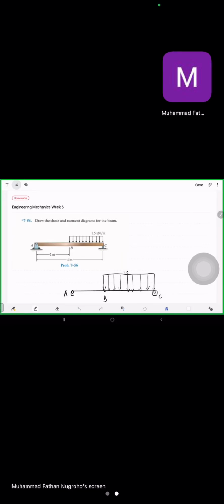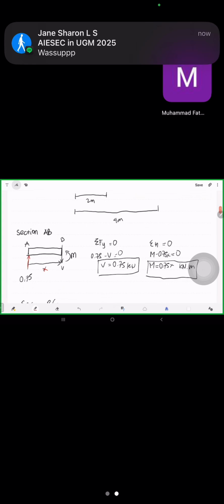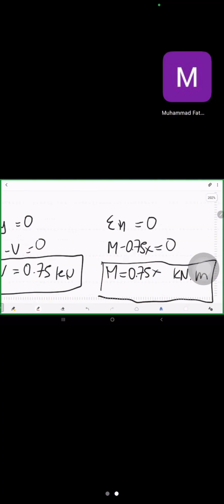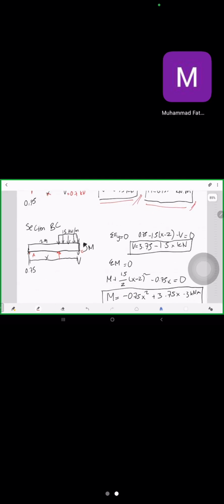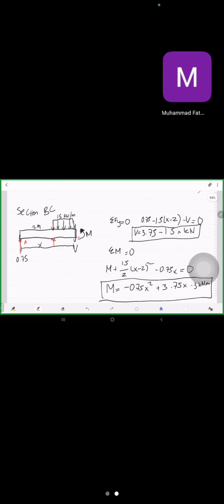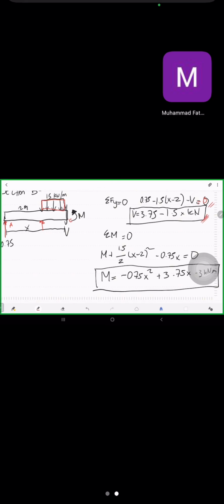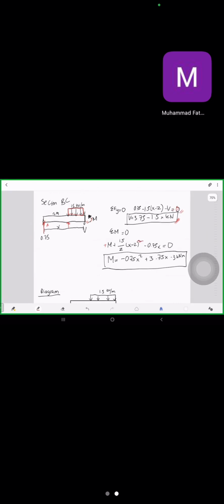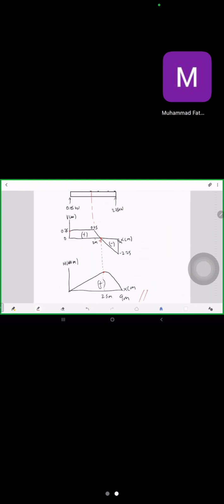a tutorial of engineering mechanics (shear and moment)